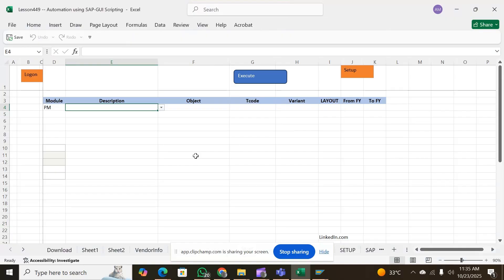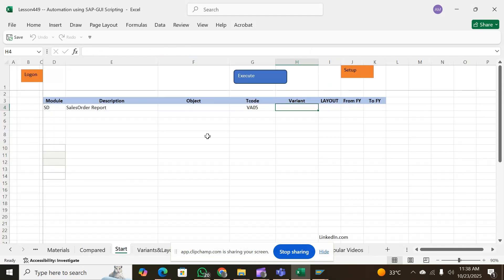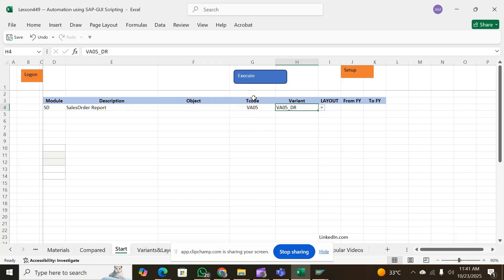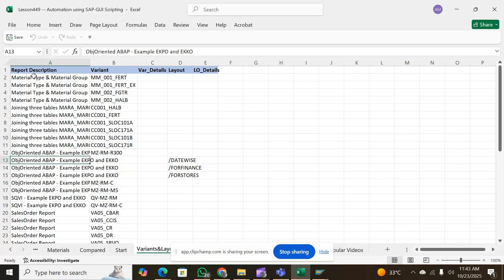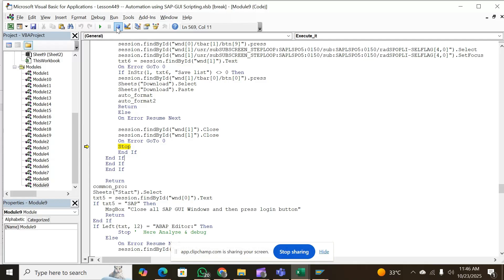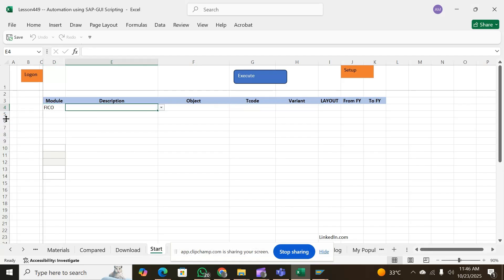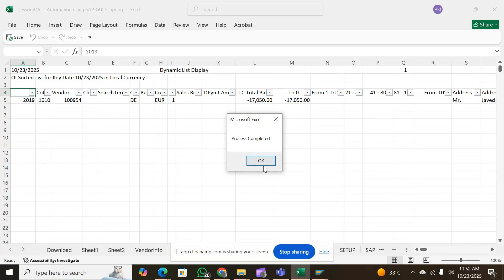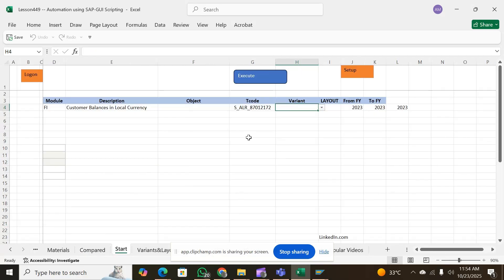Dynamic SAP Reporting with Excel VBA & SAP GUI Scripting — Go Beyond Static Reports! Part 2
Unlock the power of dynamic SAP report generation using Excel VBA, SAP GUI Scripting, and automation best practices.
In this tutorial, I demonstrate a complete tool that transforms static SAP exports into intelligent, adaptive, and fully automated reporting workflows.

Whether you're preparing for Q1,Q2,Q3,Q4, year-end sales analysis, or looking to improve SAP efficiency, this video gives you the concepts and tools to elevate your reporting process.

How to automate SAP data extraction using SAP GUI Scripting

Building dynamic, refreshable reporting structures with Excel VBA

Techniques to replace manual SAP exports with automated workflows

Creating adaptable reporting that evolves with business rules

Real-world example: A fully working dynamic SAP reporting tool

📊 Download Files